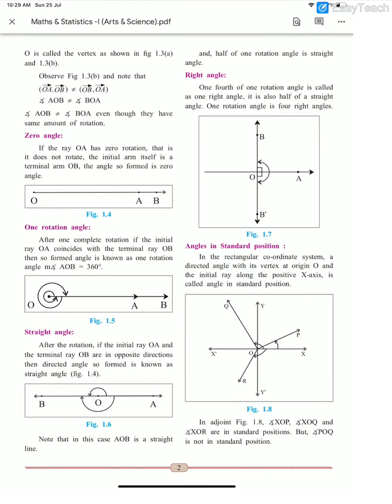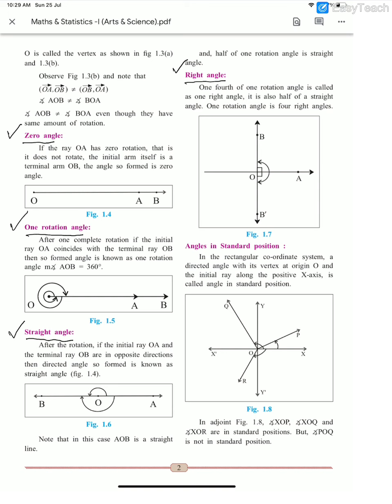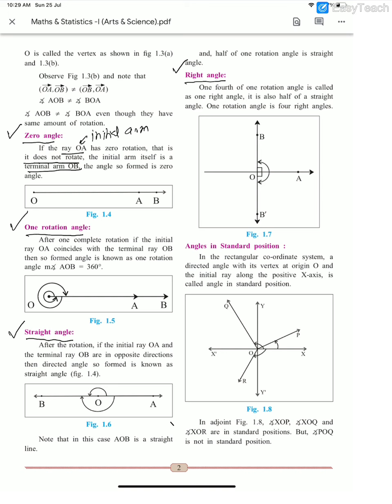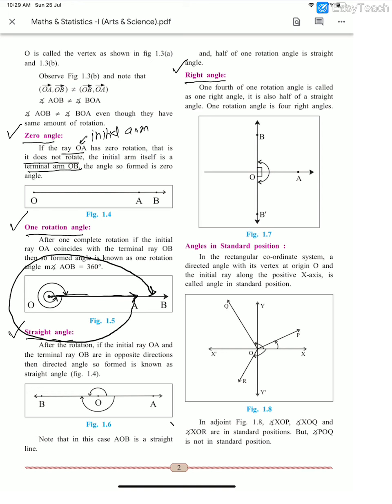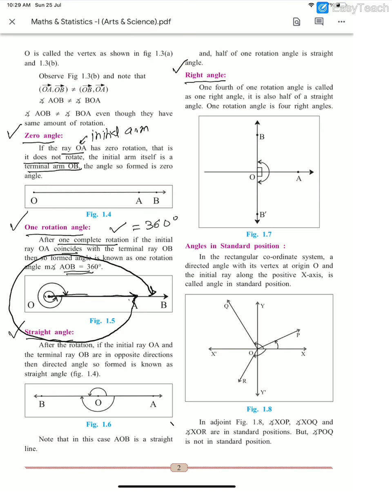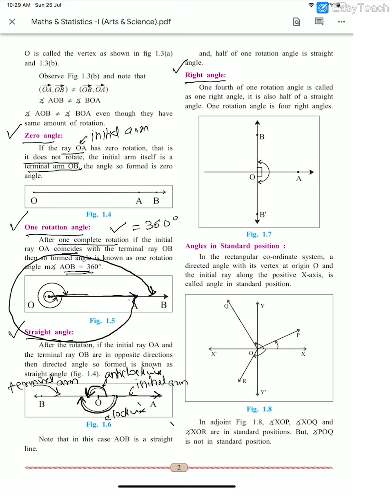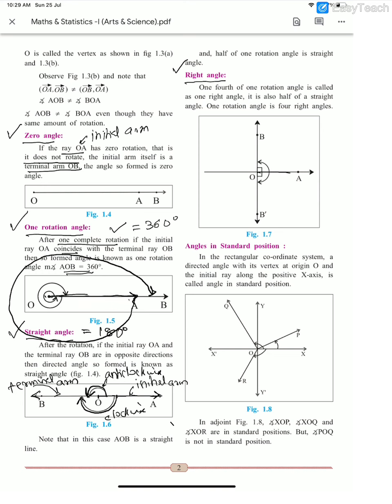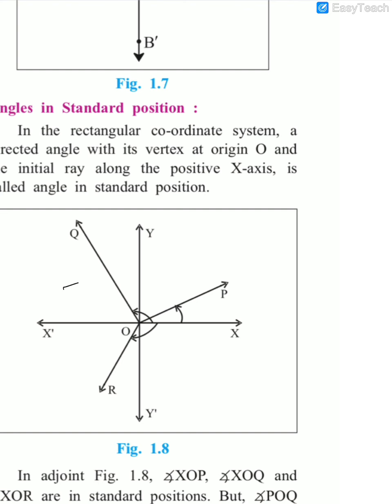Zero angle, straight angle, rotation angle